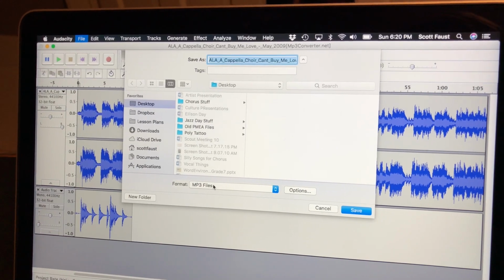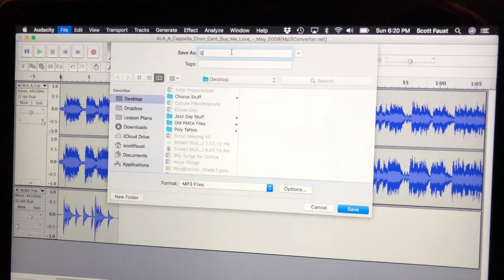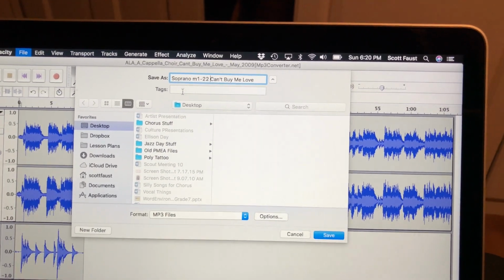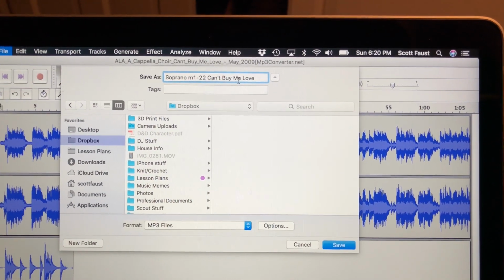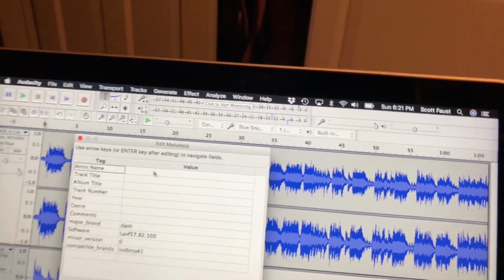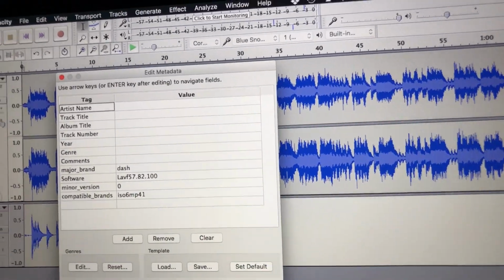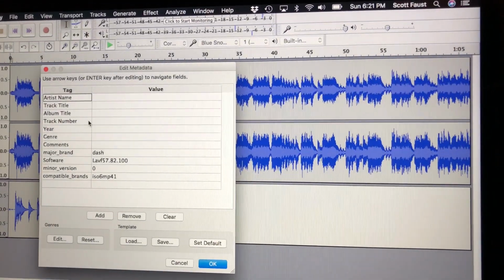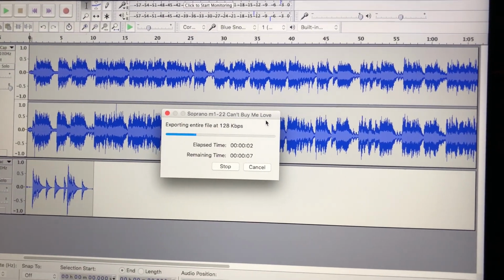How To Edit, Pan, & Export Choral Practice Tracks with Audacity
This is the final editing step in making your practice mp3's.  At the end of this tutorial you will have your final product ready to send to your students.